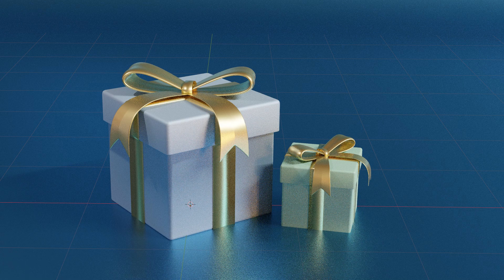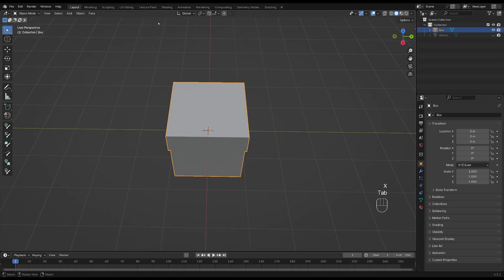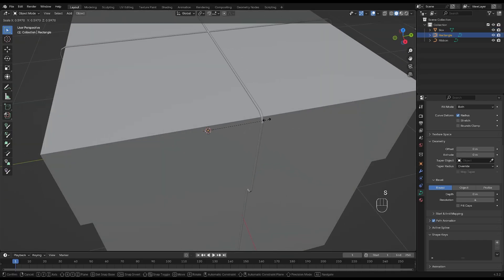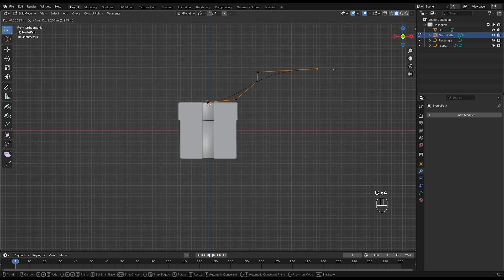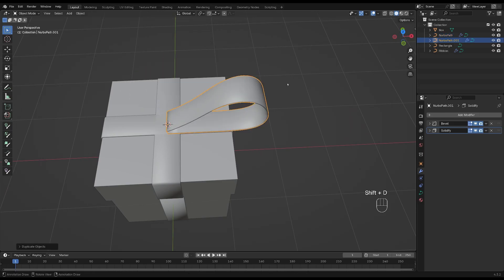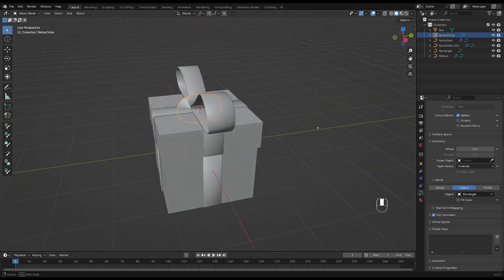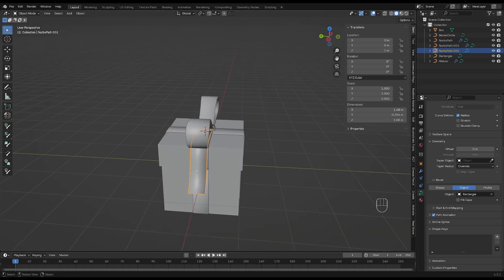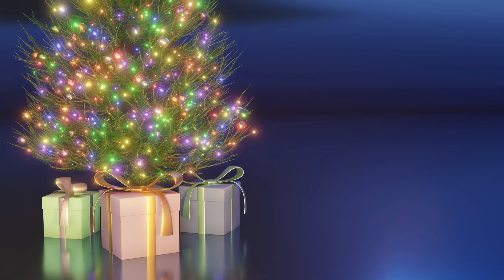Create Gift Box with Bow | Blender 4.3 Tutorial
Learn how to make these stylized gift boxes in Blender. Maybe make them into cute Valentine's presents with some red texture and golden ribbons or use them as Christmas Gifts?

We'll be using curves to create a bow for the box.

Happy Holidays to all of you!

Chapters:
00:00 - Intro
00:05 - Create Gift Box with lid
00:34 - Wrap the box with a ribbon
02:05 - Create a bow using path curve
05:45 - End result with Christmas Tree

I'm Ava, a beginner artist/designer who's currently taken on learning modelling and animation in Blender.

I also do some 2D digital art and animation that I will share here from time to time.

Best,
Ava